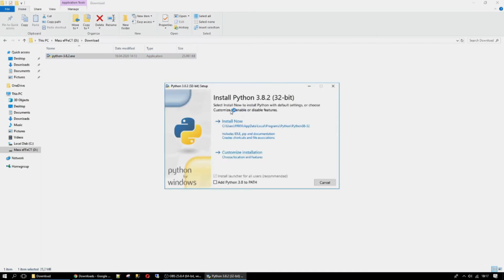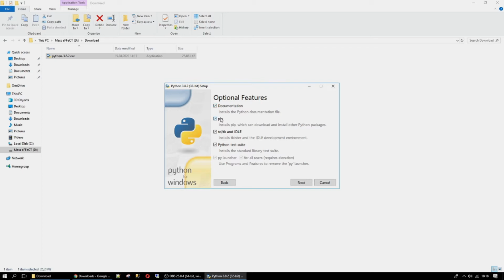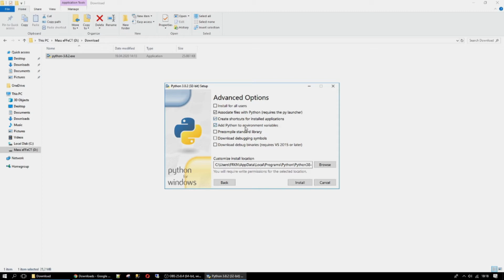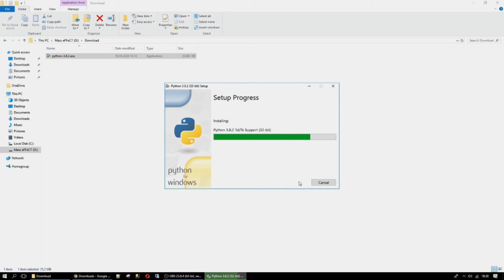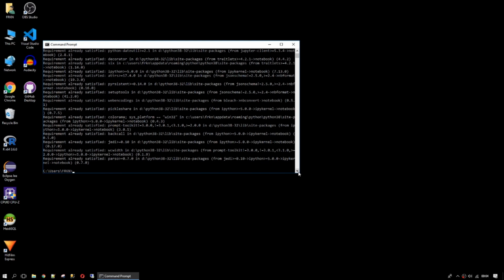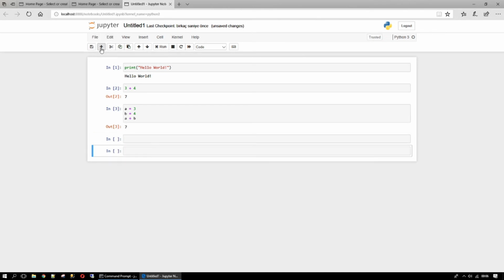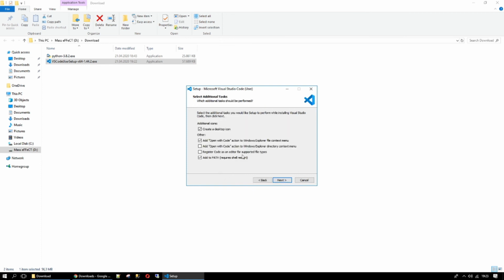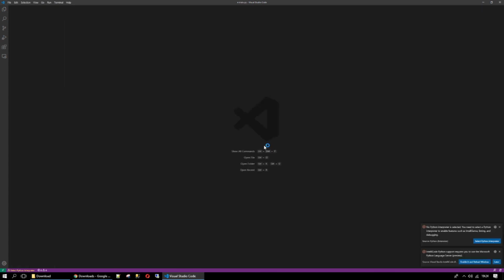Install Python 3.8 | How to Install Python 3 into Windows 10? | Fix Python Installation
Python programming language is a widely used for Scripting, Web Development, Machine Learning, and Data Science for last decade. Learning Python and developing apps in Python will give you high advantage in interviews.

In this tutorial, you will learn how to install Python, Jupyter Notebook and Visual Studio Code in Windows 10 PC.

CONTENTS of this Python Tutorial for Beginners:
▶️ 00:29 - How to Install Python 3.8.2 on Windows 10?
▶️ 04:45 - How to Install Jupyter Notebook on Python and Windows 10?
▶️ 06:20 - How to Install Visual Studio Code on Windows 10 for Python?